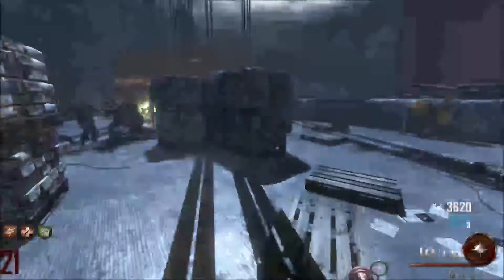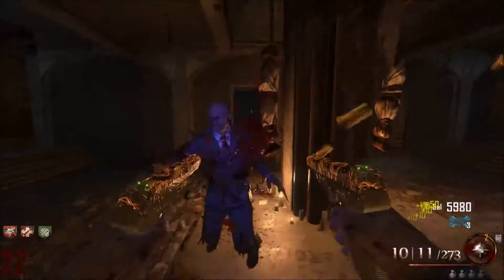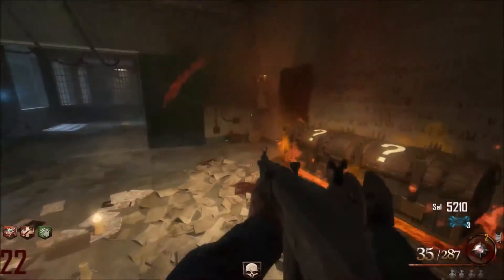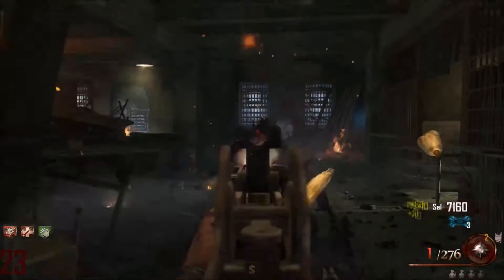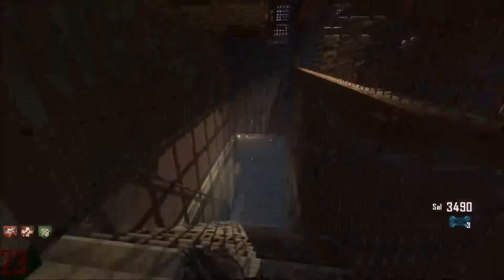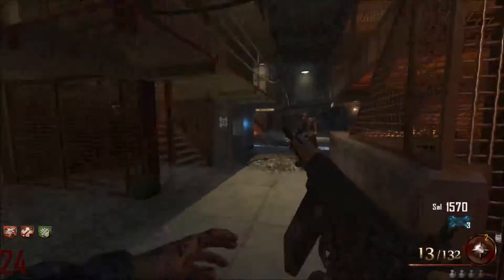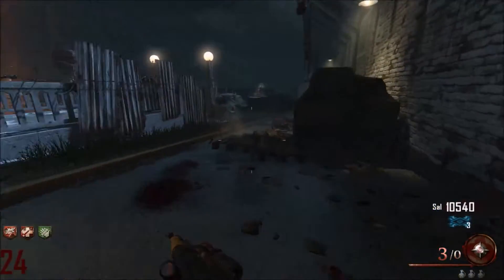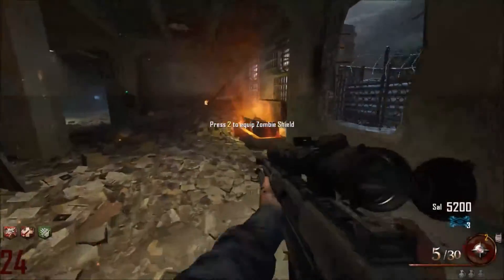Mob of the Dead-Pack-a-Punch Challenge-(part 13)-Box Marathon